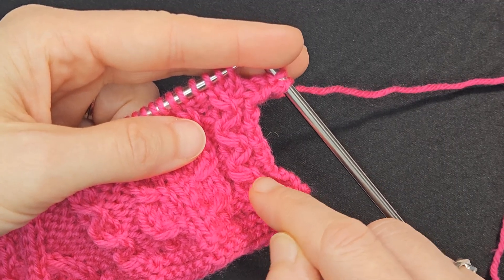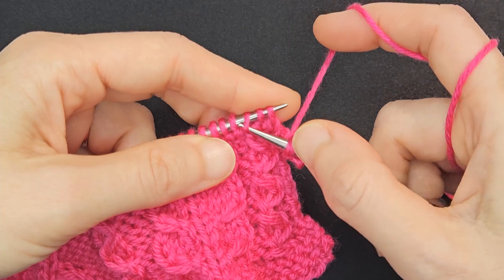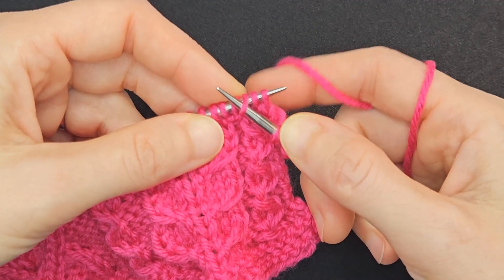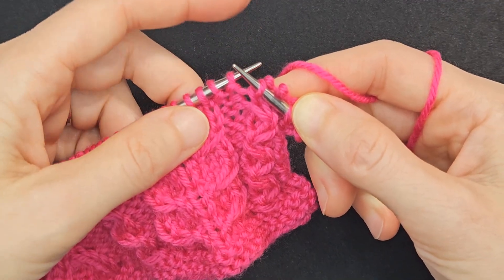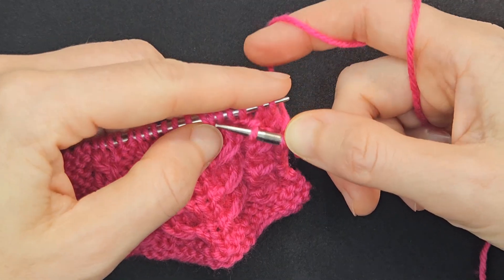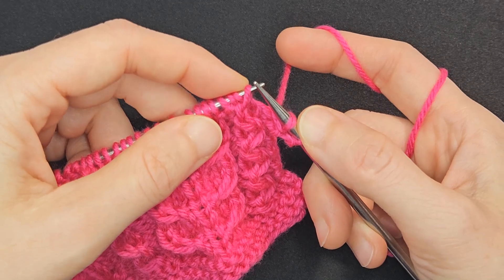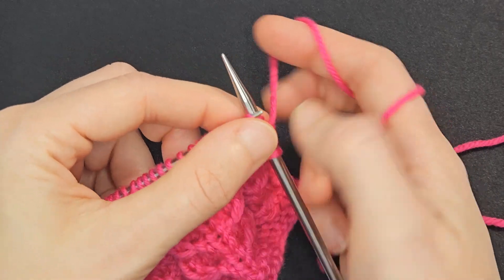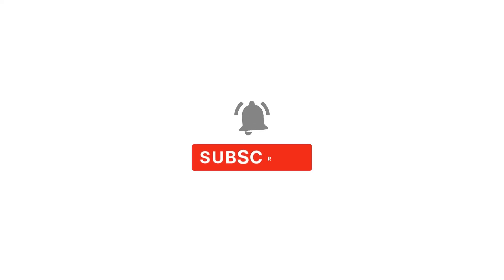No Cable Needle | Knit a 3-stitch Right Leaning Cable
Easily knit cables without a cable needle. This cable is a 3-stitch right leaning cable. Sweater shown: Anora